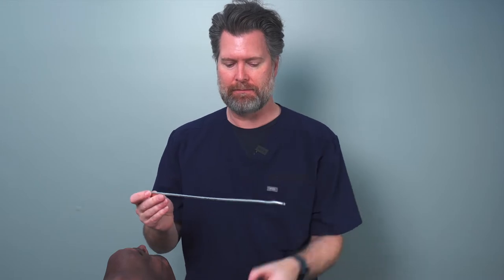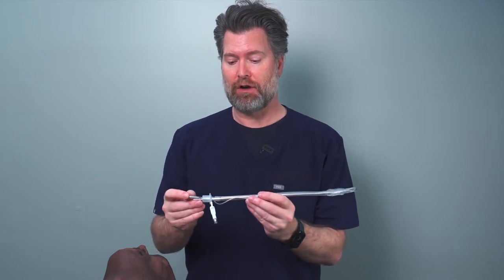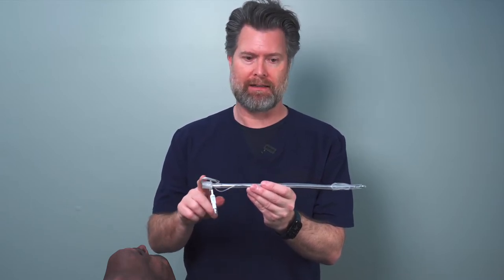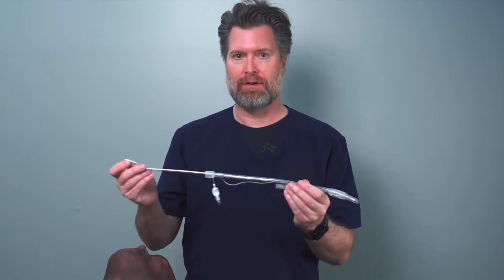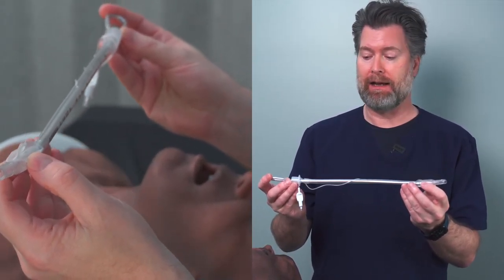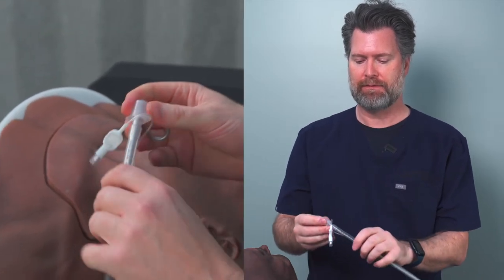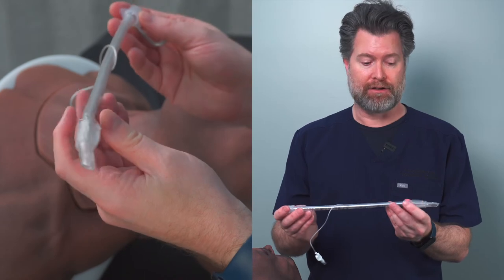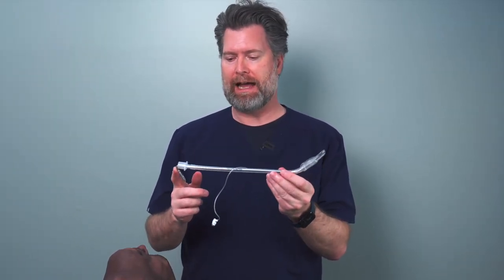Stylet Shaping 101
Endotracheal tubes don't place themselves. Evidence shows that use of a stylet or other introducer can improve your tube delivery and your first pass success. That's why its important to remember that when you're intubating, that the laryngoscope you hold in your hand is not the only tool you need to master: the stylet is also an important airway tool, and it requires some basic skills and an understanding of how to shape it for optimal use if you want to protect your patient from harm.

In this video we cover stylet shaping 101. The, for more on stylets take a deep dive on this topic using our innovative PAC learning spaces: